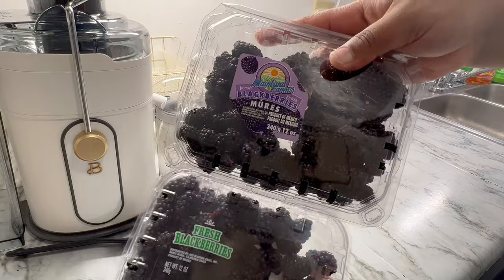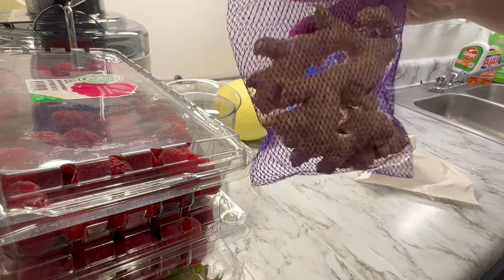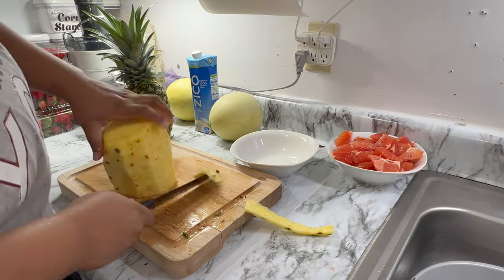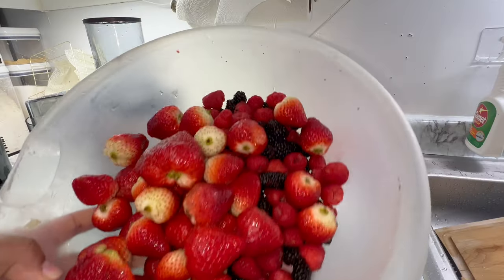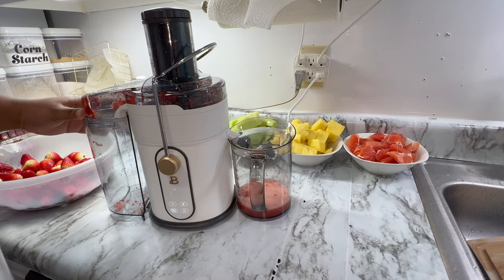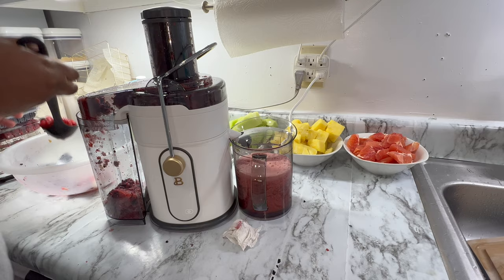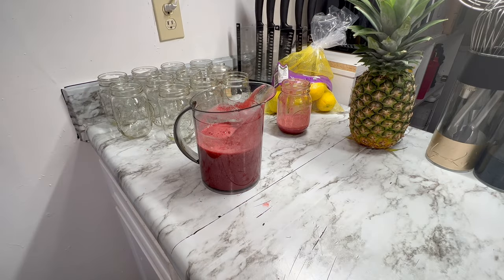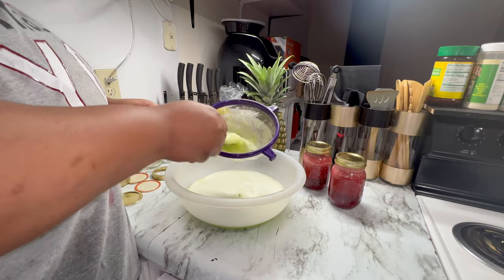How To Juice Cleanse Detox For Weight Loss! | Beautiful Electric Juicer by Drew Barrymore Review!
Hey Guys! I Saw This Juice Cleanse On Instagram & Wanted To Test It Out For Myself. I Tried It For A Few Days Along With Eating Healthy, And I CAN Say I Feel A Major Difference In My Body!
Also, This Was My First Time Using A Juicer, Yet Alone An Electric Juicer By Drew Barrymore!! It Was A Learning Experience For Me & I Would Definitely Use It Again!

Link To Juicer ➠